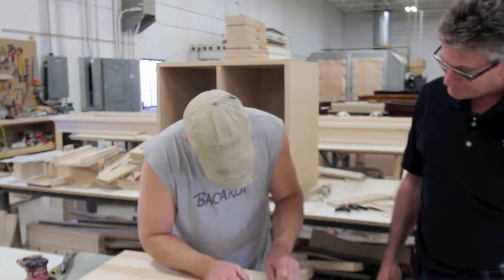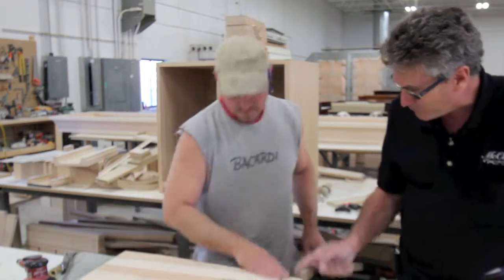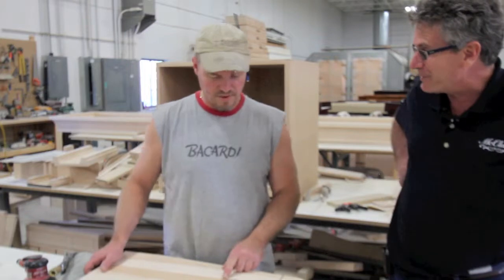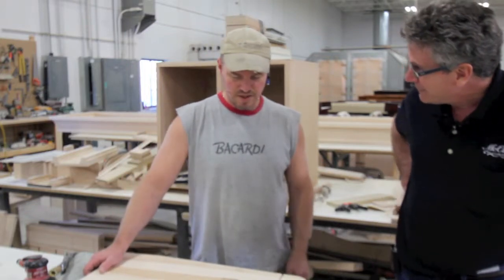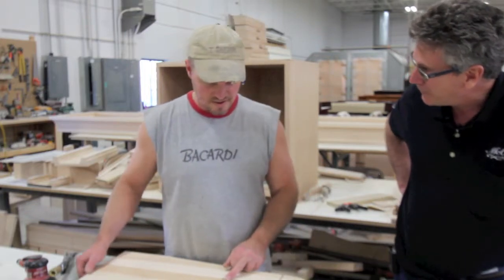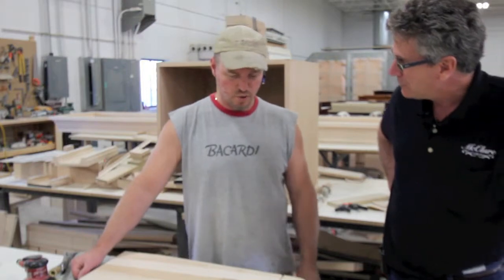The Rock Ola Shuffleboard Table: Restoring the Antique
McClure Tables master craftsman and Todd McClure work on handcrafting and recreating an antique RockOla Shuffleboard Table (from 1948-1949) at the factory in Grand Rapids, Michigan.  The only difference between the two tables: higher quality materials.